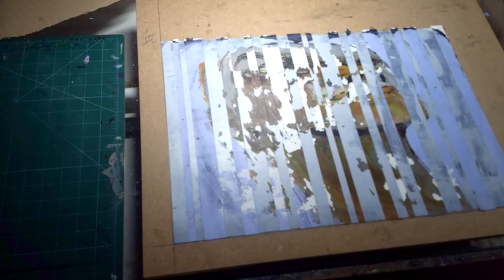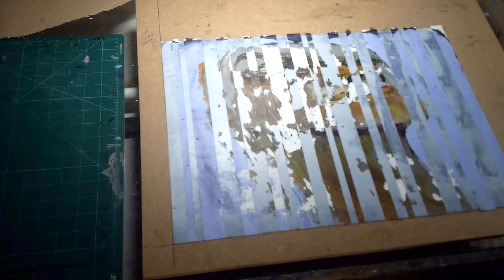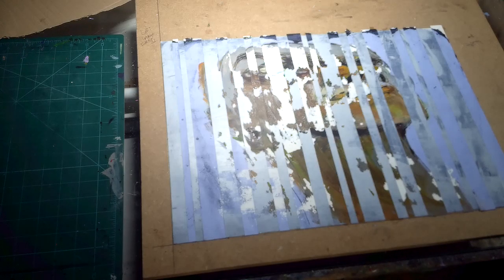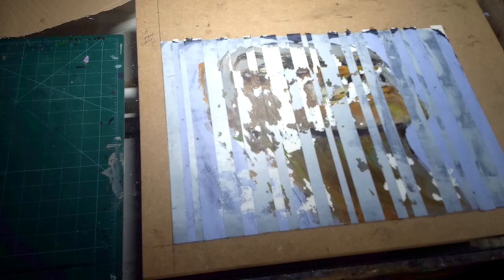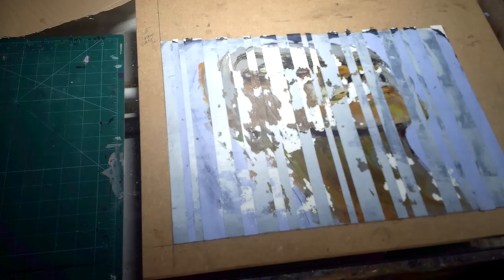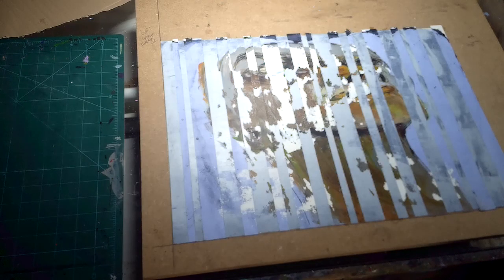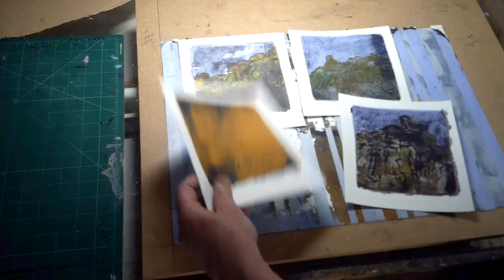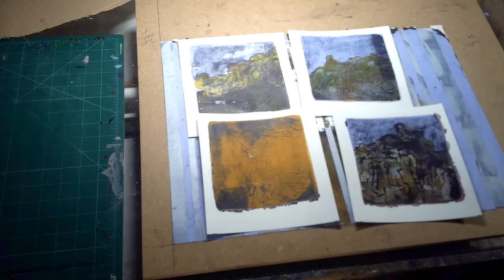Twinpact (Kintsugi/Synthesis) Gel Plate Print to Panotrait - Part One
In this second part of salvaging what I thought were two images that were both beyond repair, you can see me complete the image, and discuss further projects.